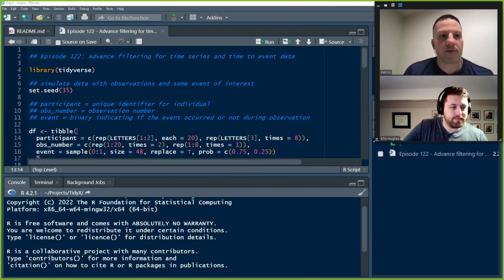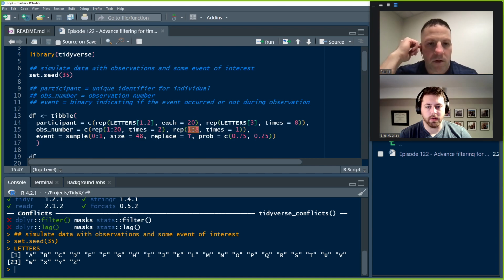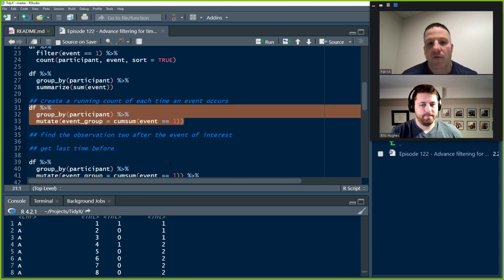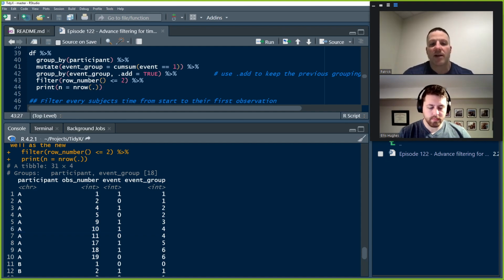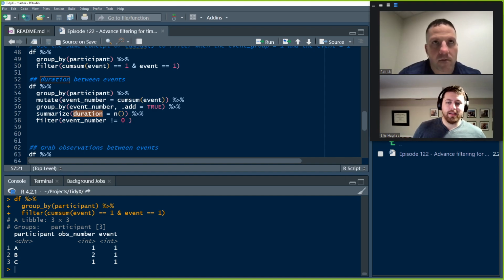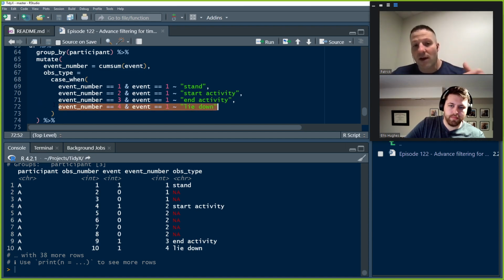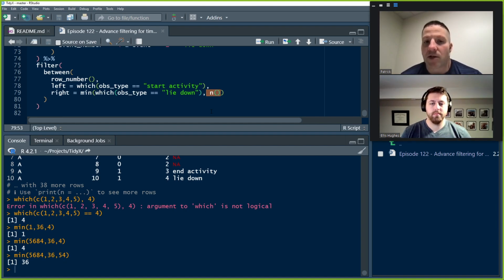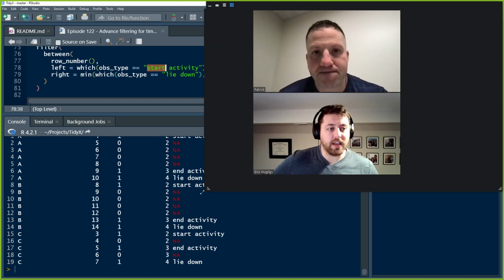TidyX Episode 122 | Event based data and filtering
Event-based time series data is a super common type of data. But it does come with some unique challenges. This week we talk through some techniques a person might use to explore and filter this data into something more useful. We simulate event data where three participants have N observations and at any one of these observations an event may occur. We calculate number of events, time between events, how to get n observations post each event, and how to grab observations from two named events!

Links:
Open an issue on the TidyX Github page!